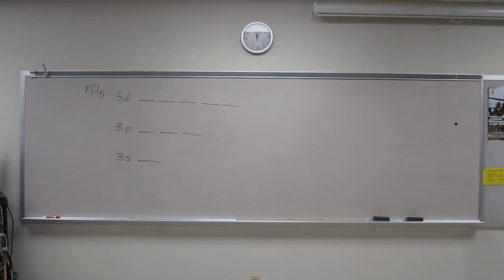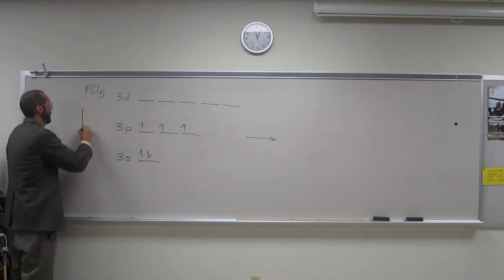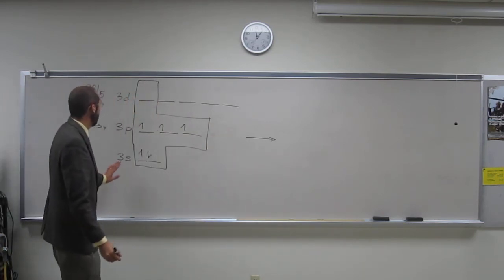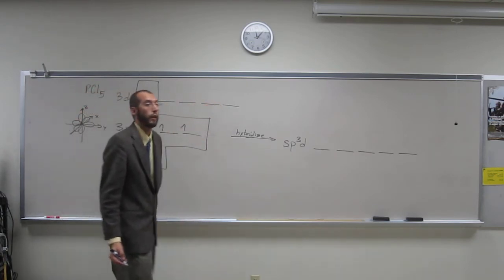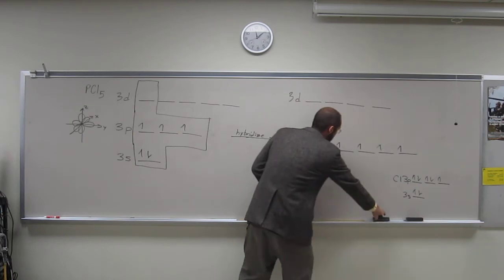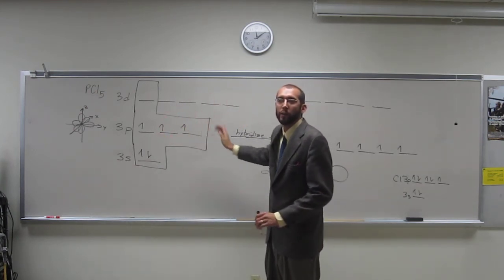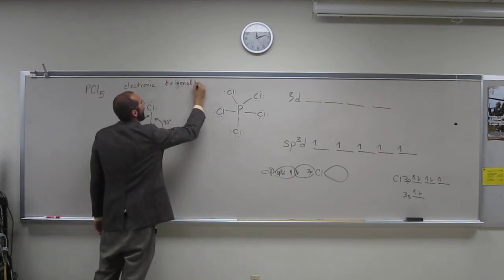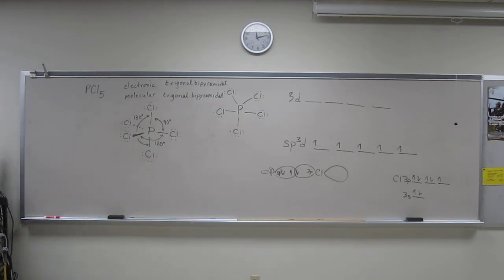Depicting Hybridization of Atomic Orbitals - Phosphorus Pentachloride (PCl5)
For the molecule phosphorus pentachloride (PCl5):
a) Draw the filled atomic orbitals of the central atom.
b) What should the bond angle around the central atom be if the atomic orbitals do not hybridize?
c) Which atomic orbitals are used for hybridization and eventual bonding?
d) Draw the process of hybridization for the central atom.
e) What are type of hybridized are formed?
f) Draw a depiction of the orbitals that overlap to form a covalent bond in the molecule.